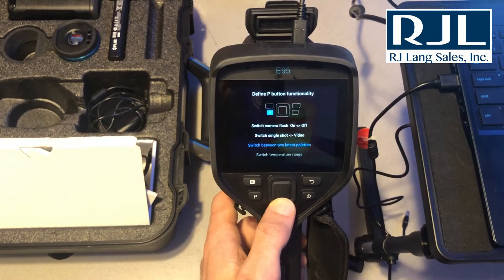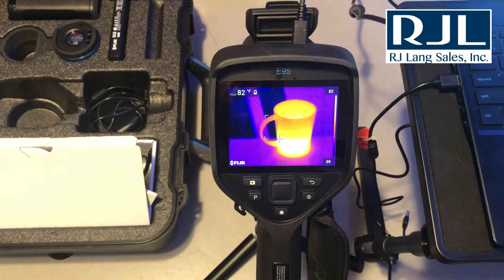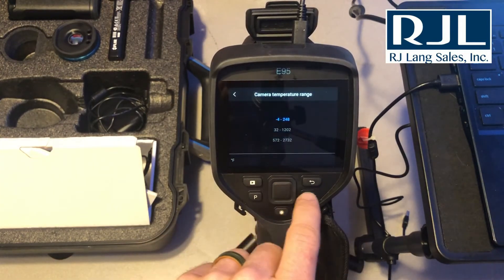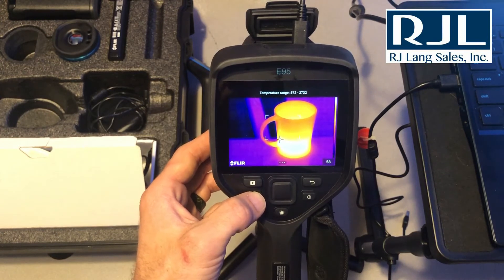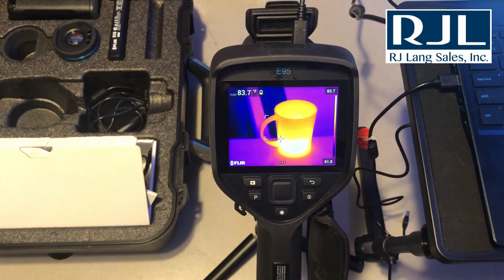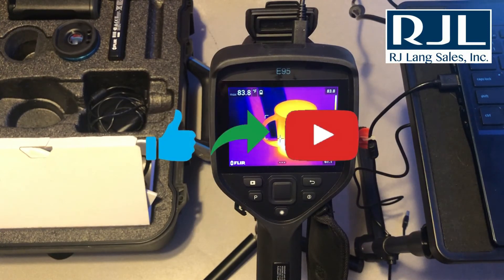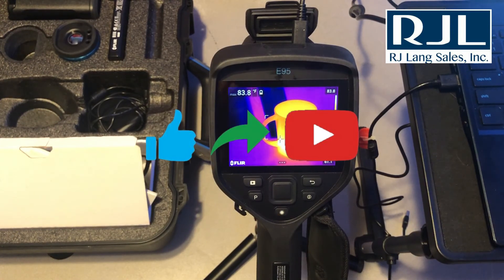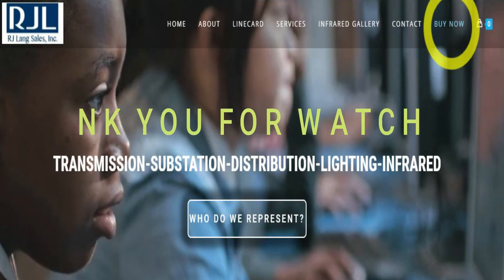FLIR E95 How to Change Level & Span, Set The Programmable Button, & Switch Video to Single Shot Mode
Welcome Back!  We are reviewing 3 different setting in your E95.
1. How to Switch From Video to Single Shot 00:25
2. How to Change Level and Span 01:00
3. How to Set Your Programmable Button 02:15